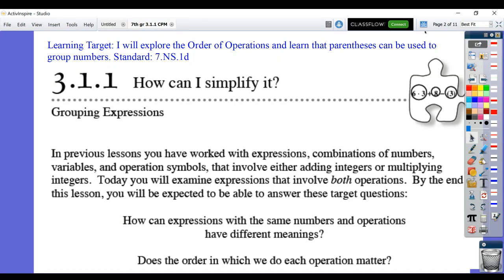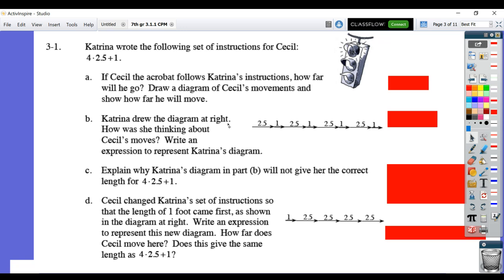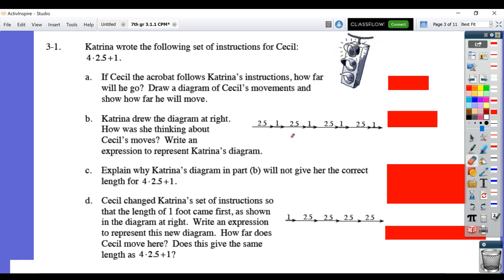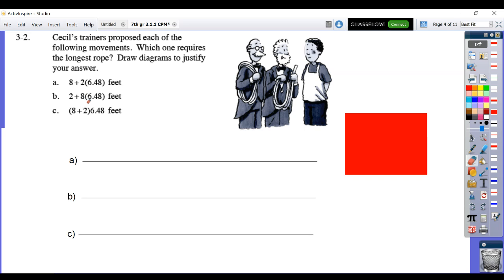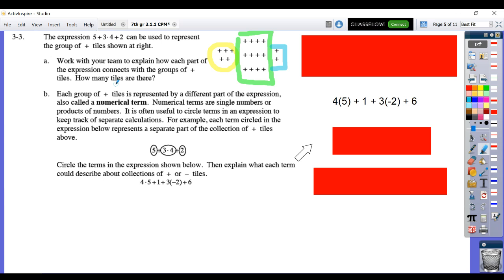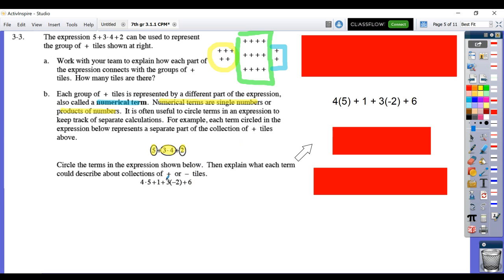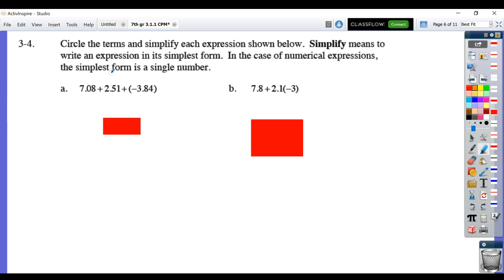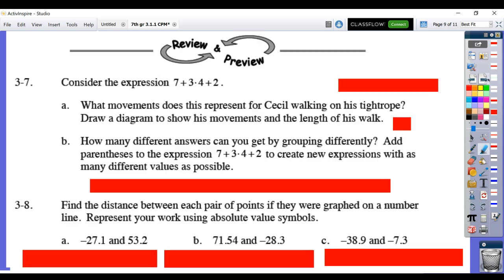7th gr CPM 3.1.1 Classwork Video (Core Connections 2)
7th gr CPM  3.1.1 Classwork Video & explanations (Core Connections 2)